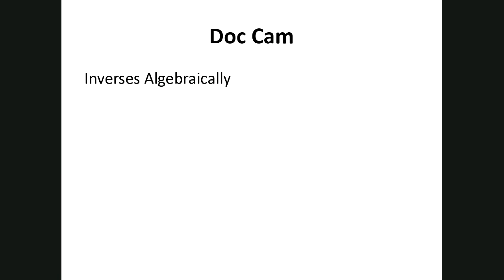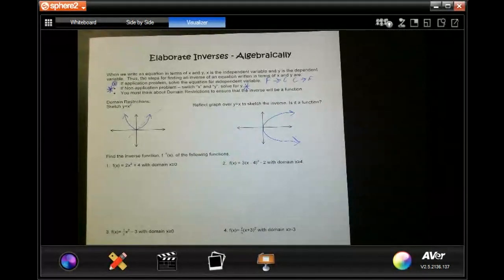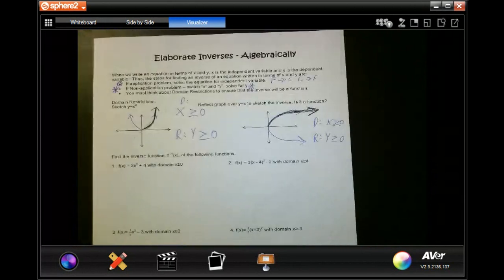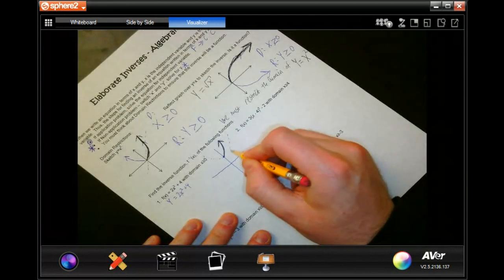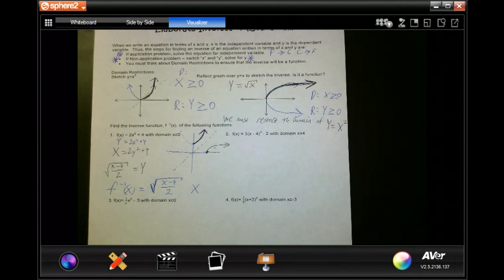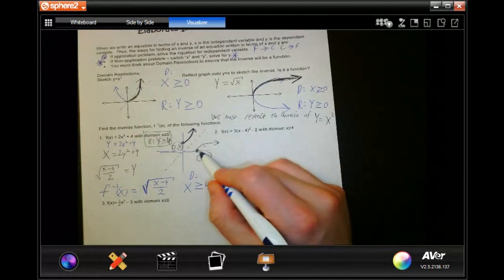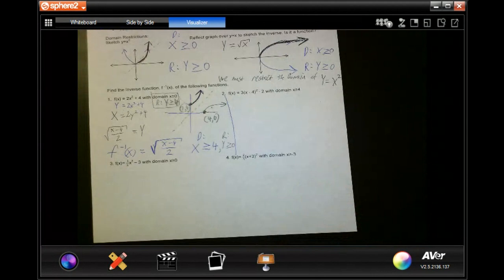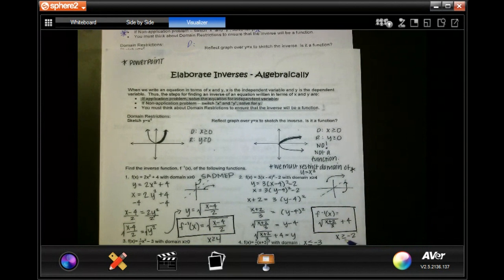Inverses Part 2